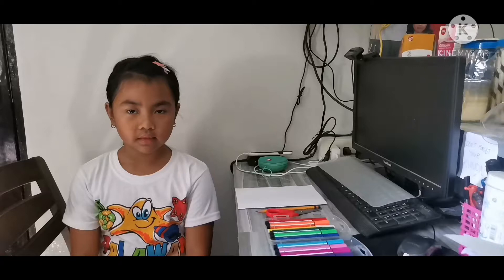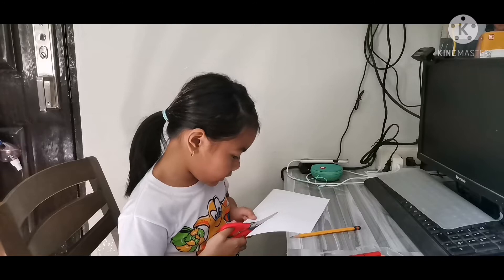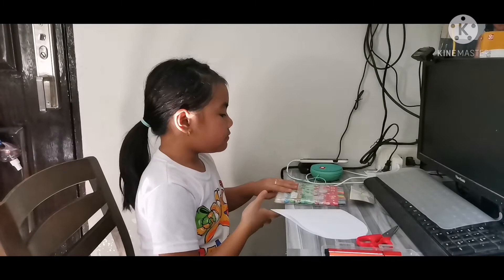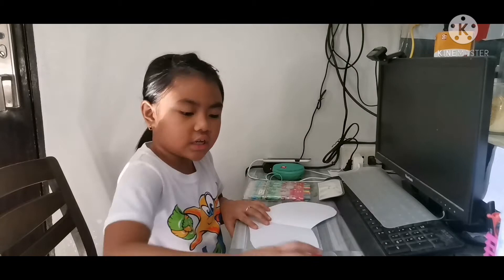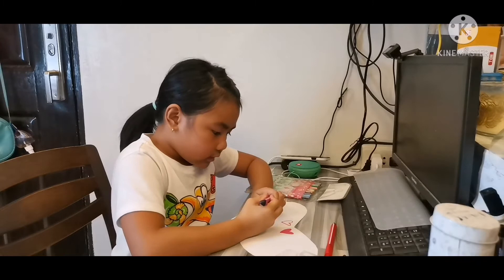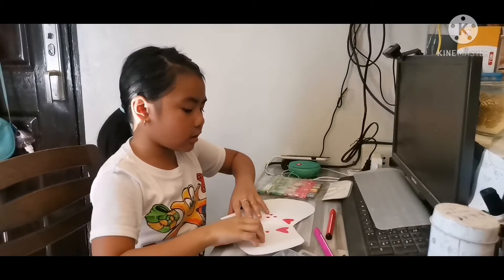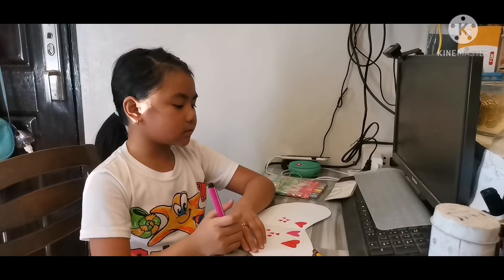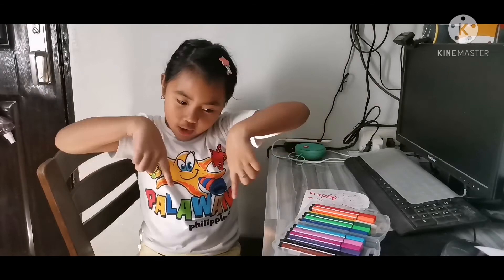Mother's Day Card Making